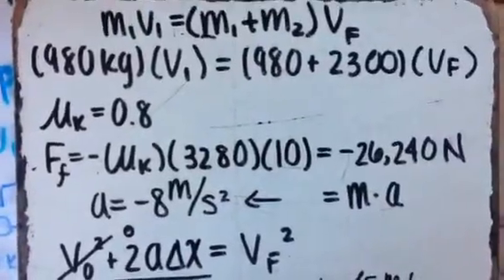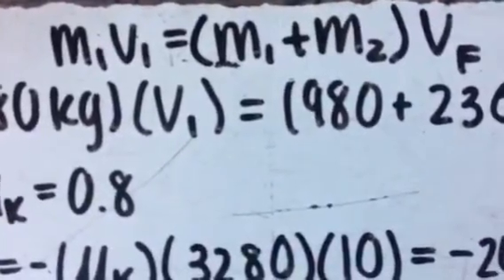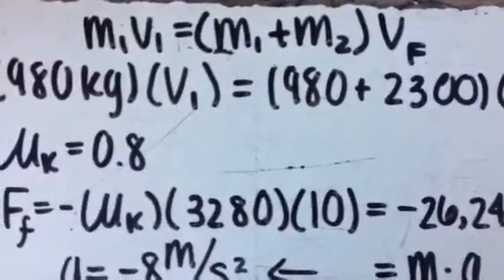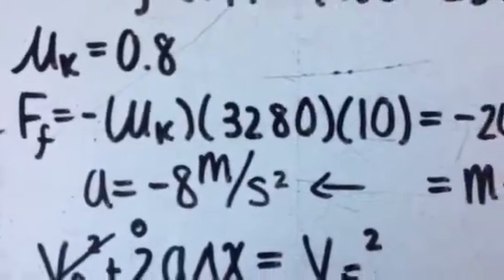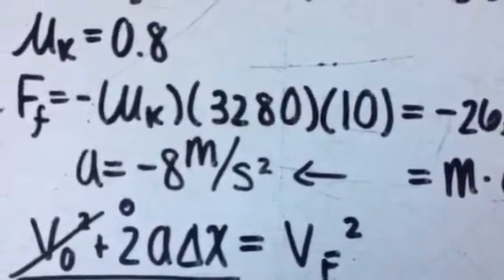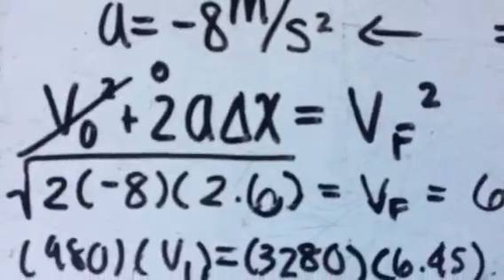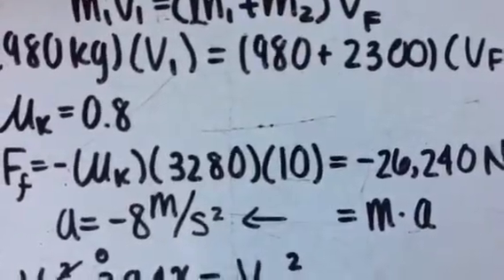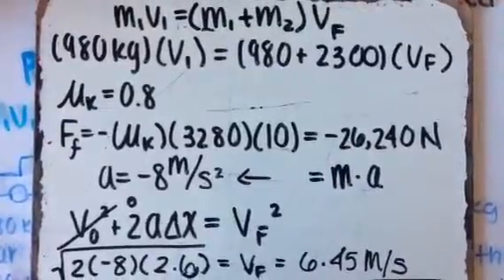Perfectly inelastic 2